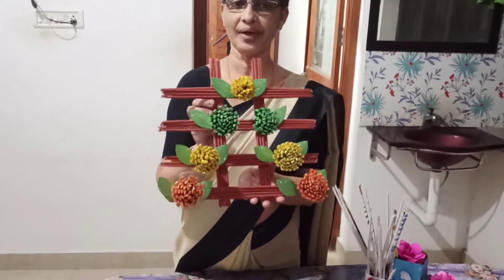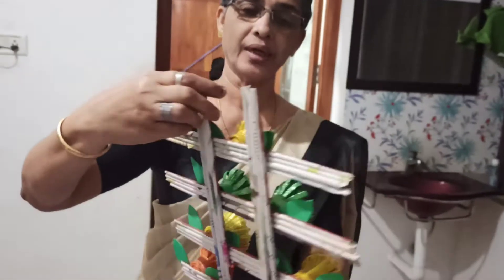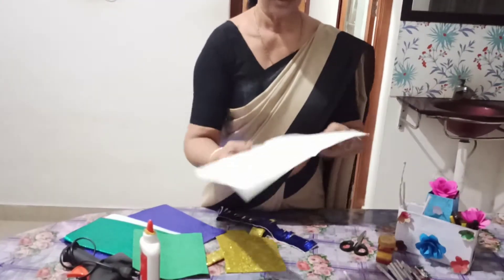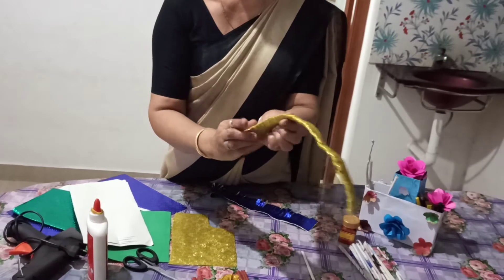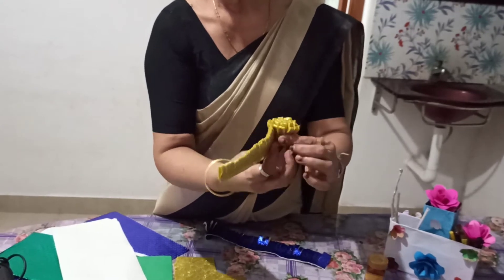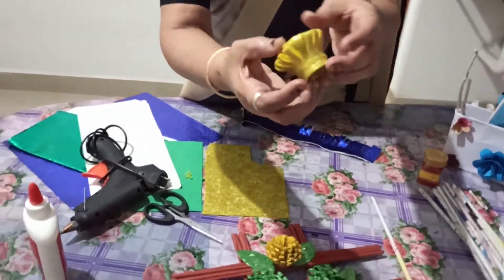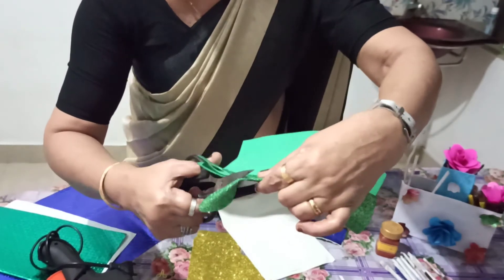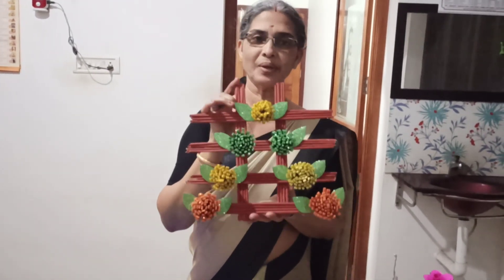(Part - 29) Joicy George A Wall Hanger with Newspaper & Glitter foam sheet.